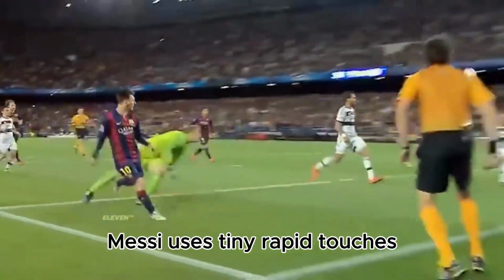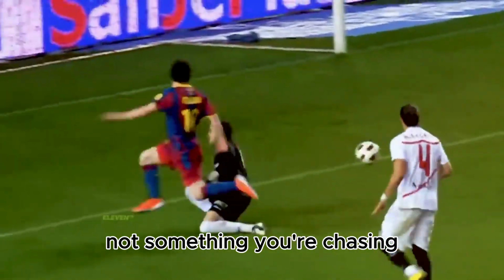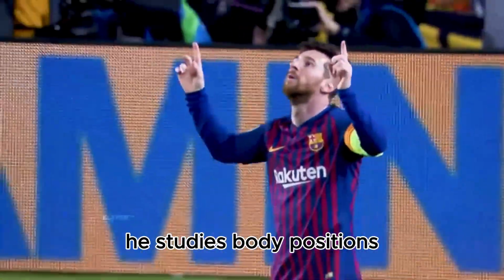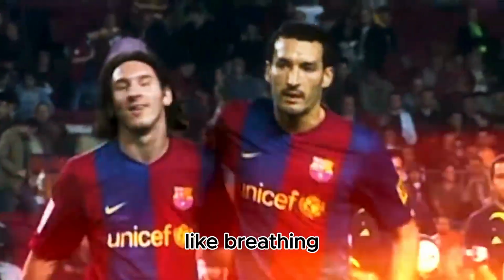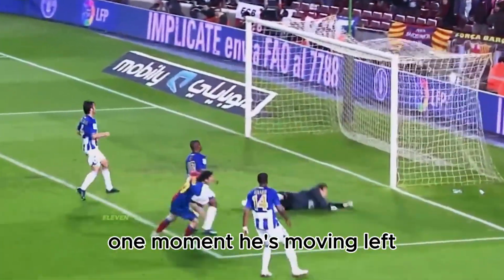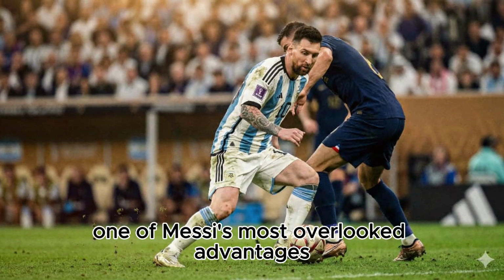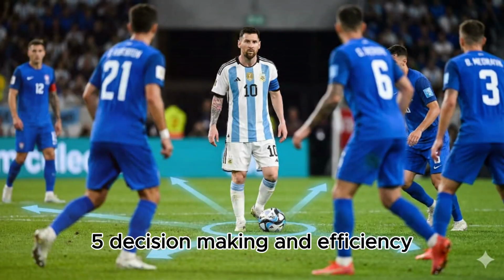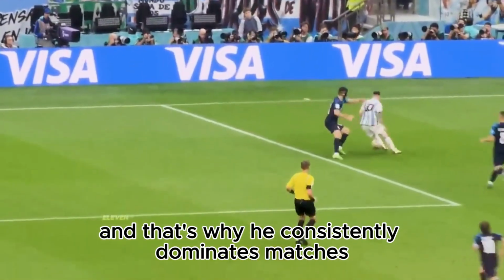How to Play Football Like Messi (Complete Step-by-Step Guide)